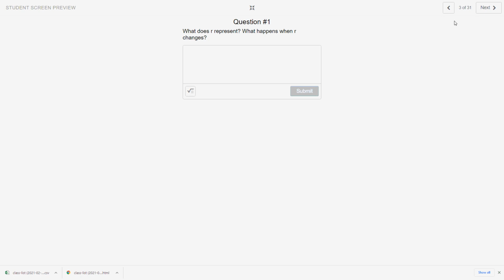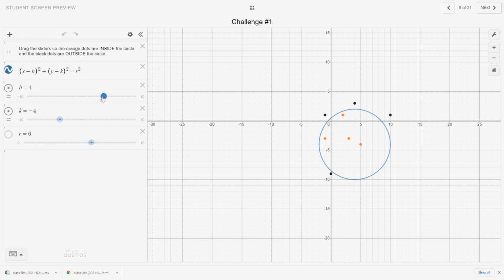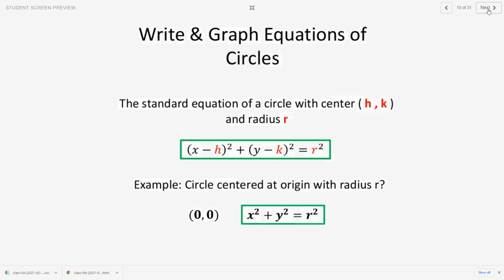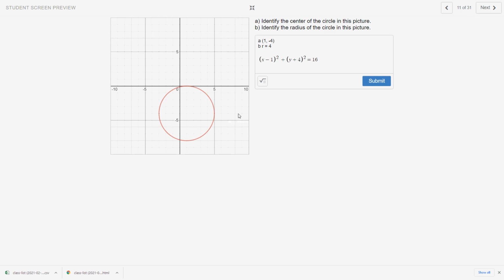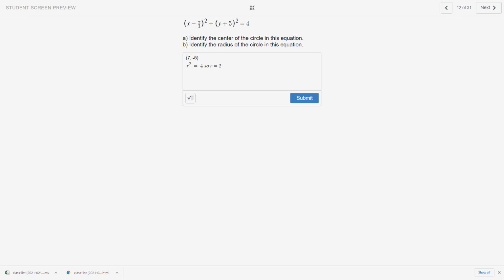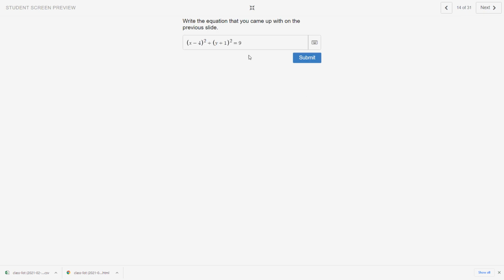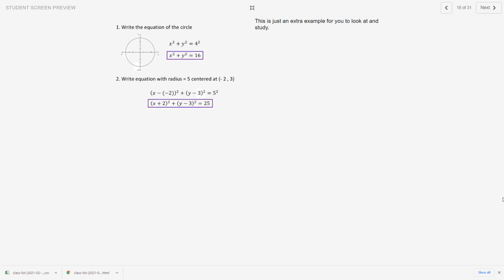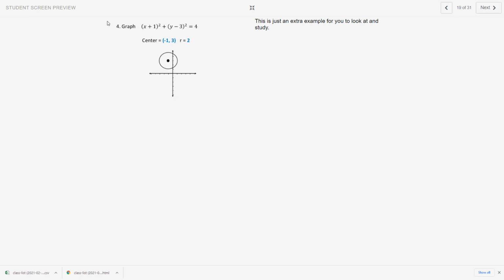desmos activity for circles